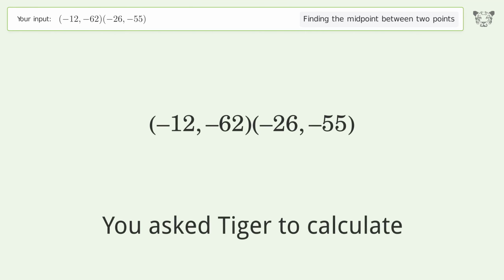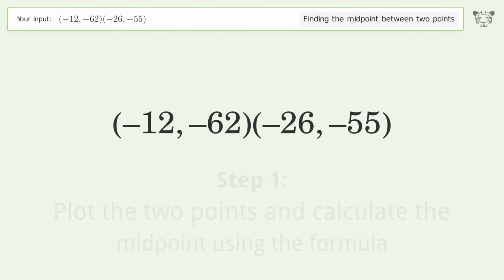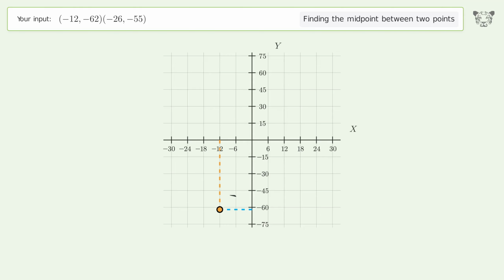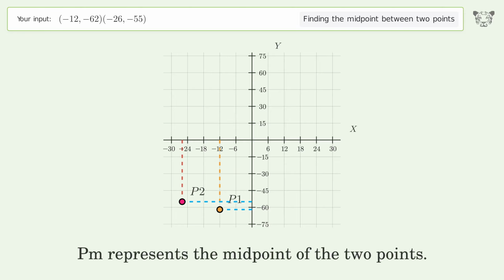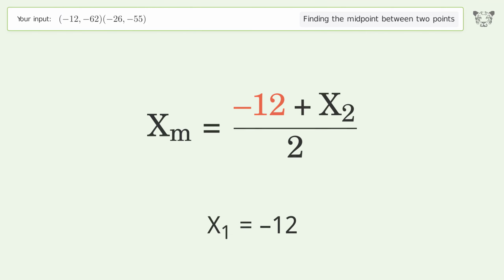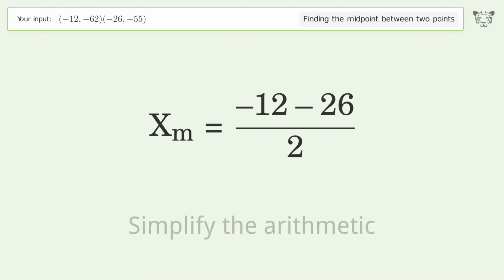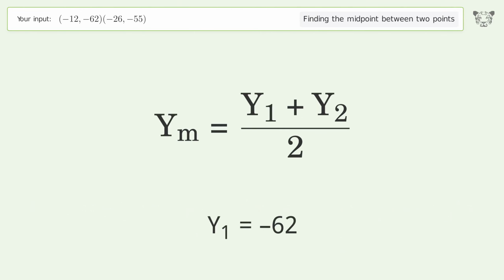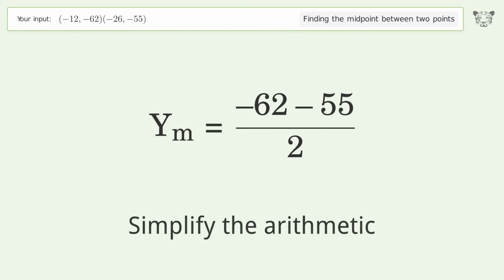Find the midpoint between two points p1 (-12,-62) and p2 (-26,-55): Step-by-Step Video Solution